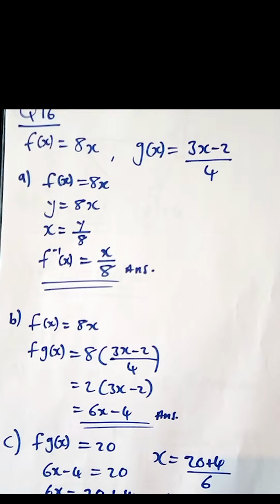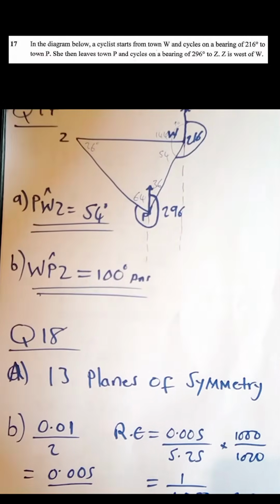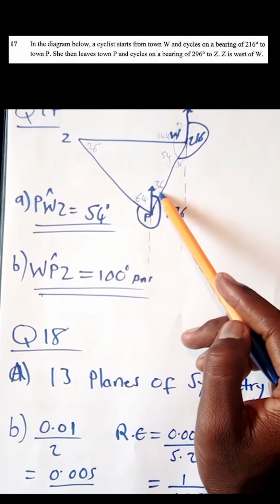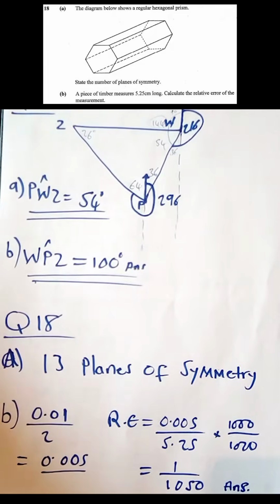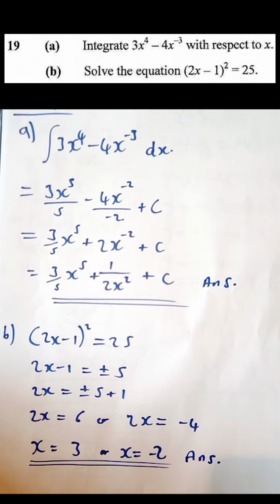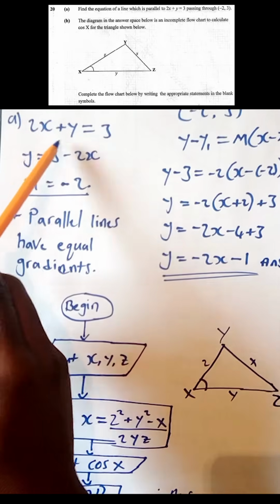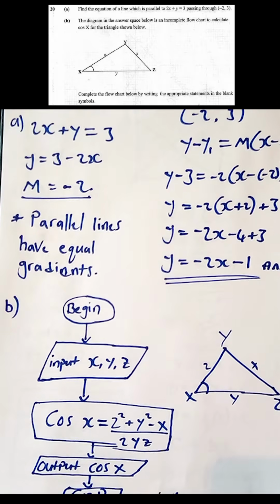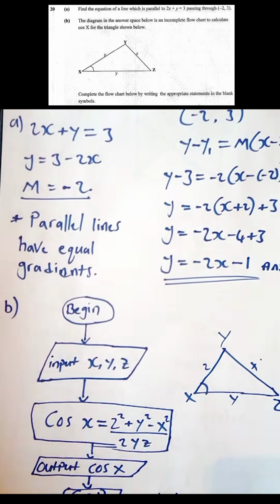ECZ Grade 12 GCE Maths P1 2018 SOLUTIONS (Q16 to Q20) | Zambian Past Paper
ECZ GCE Grade 12 Maths 2018 Paper 1 solved by Engineer Nsangu (CBU Student) for eskulu.com and zedpastpapers.com

Revising using past papers is the best way to pass Zambian Examinations. All working is shown in this video. We apologise for the background noise and hope you find this useful.

Leave your questions and feedback in the coment section.